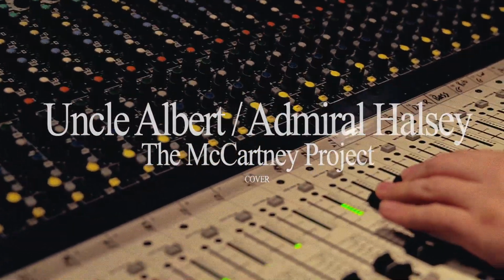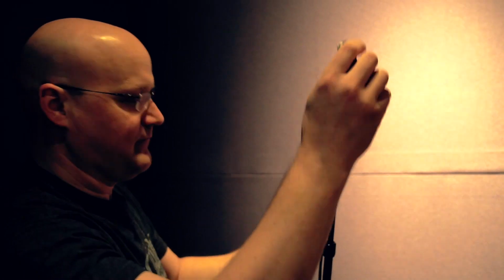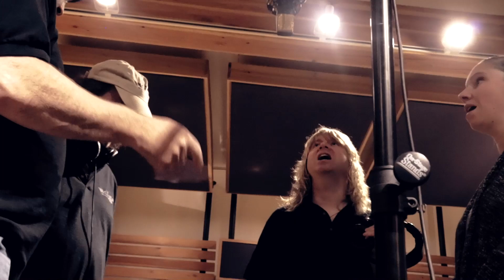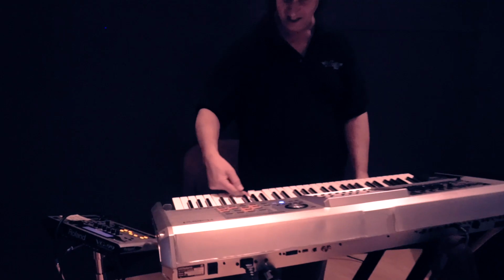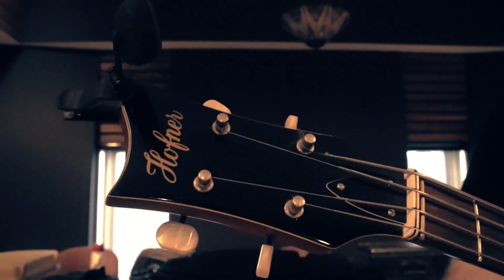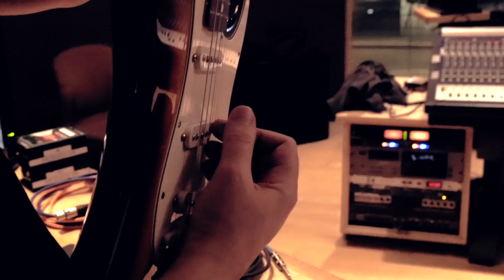The McCartney Project - "In The Studio"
Uncle Albert/Admiral Halsey (cover) was our first and only studio recording.  We wanted a high quality recording to go along with the amazing video animation created by Álvaro Ortega (Alvarortega)